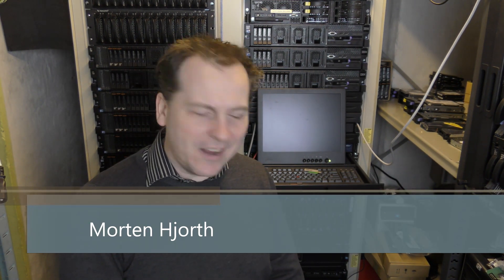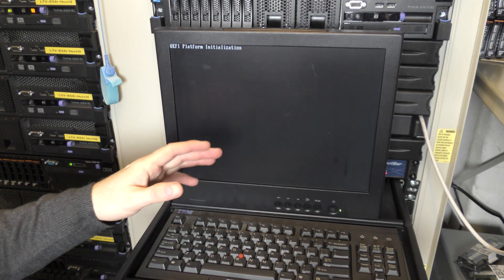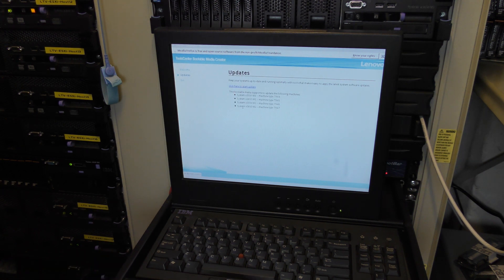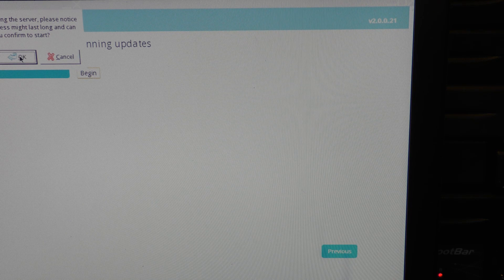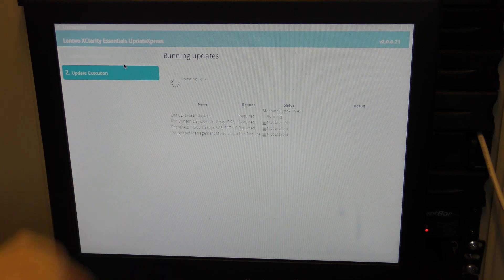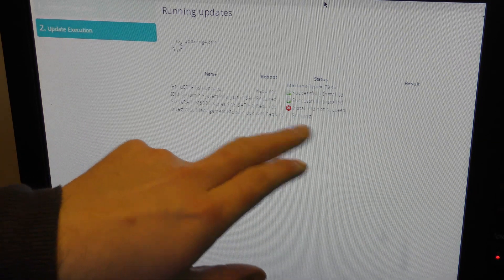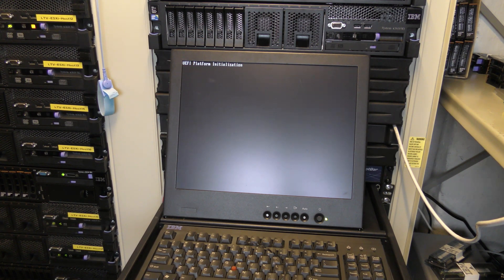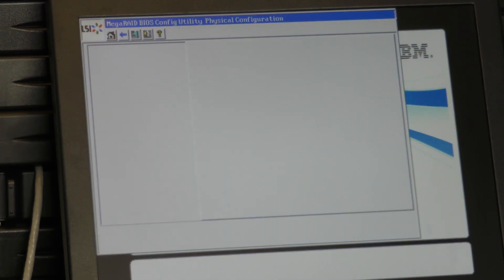Updating 3 Lenovo Servers and Organizing Cables - 654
I am updating 3 Lenovo x3650 M3 servers, with firmware for Bios, DSA and IMM, from a Lenovo xclarity essentials bootable media, in this case a USB key,,, the Raid controller failed,, that is something I will mess with another day.
Waiting for the server to update, I was trying to organize all my patch Cables.

Link - Parts for the x3650 M3
Link - Xeon 5600 CPU's